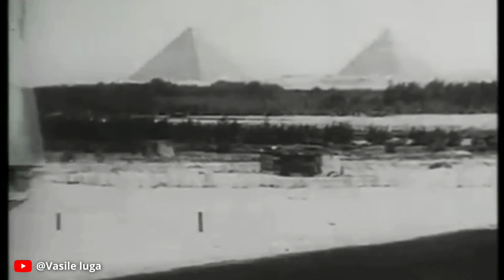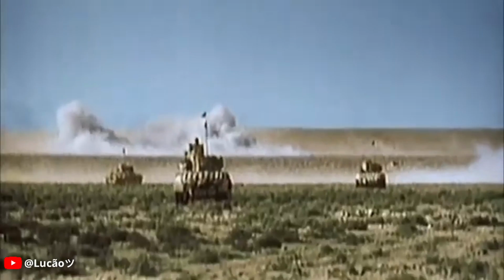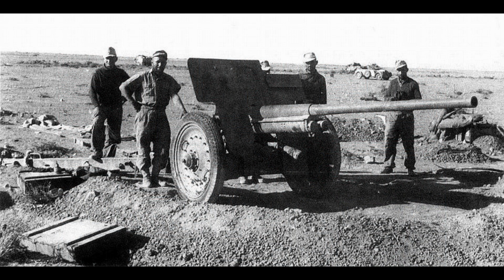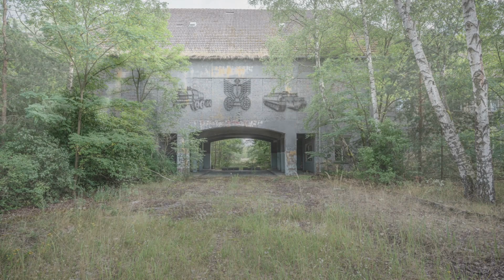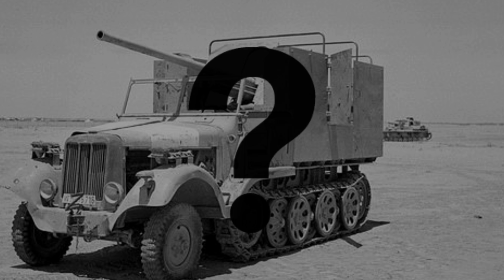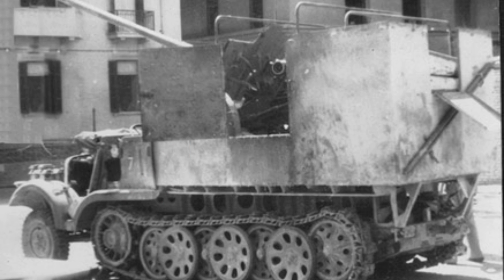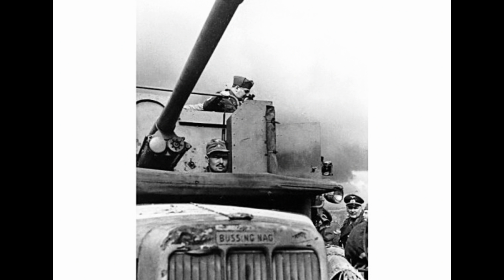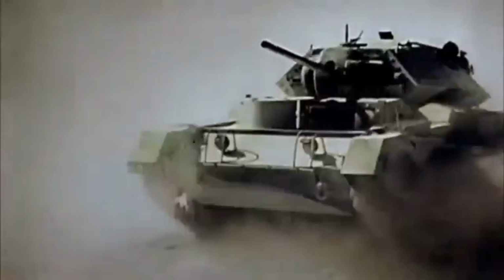Forgotten Firepower | 7.62 cm F.K. 36(r) auf gepanzerte Selbstfahrlafette Sd.Kfz.6/3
The expansive and level landscapes of North Africa facilitated swift maneuverability for both Axis and Allied forces during World War II. Nevertheless, this terrain also posed specific difficulties, particularly regarding anti-tank warfare. Conventional anti-tank guns were frequently sluggish and unwieldy, diminishing their effectiveness in the dynamic and rapid desert conditions.

Sources:
    P. Chamberlain and H. Doyle (1978) Encyclopedia of German Tanks of World War Two – Revised Edition, Arms and Armor press.
    D. Nešić, (2008), Naoružanje Drugog Svetsko Rata-Nemačka, Beograd
    P. P. Battistelli (2006) Rommel’s Afrika Korps, Osprey Publishing
    F. Kurowski (2010) Das Afrika Korps Stackpole books.
    G. Rottman, German self-propelled guns, Concord
    D. Doyle (2005). German military Vehicles, Krause Publications.
    A. Lüdeke (2007) Waffentechnik im Zweiten Weltkrieg, Parragon books.
    V. Andorfer, M. Block and J, Nelson, Marder III, Nuts and Bolts Vol. 15
    H. Scheibert, Die Deutschen Panzer Des Zweiten Weltkriegs, Dörfler.
    T. Cockle (Armor of the Deutsches Afrikakorps)
    T.L. Jentz and H.L. Doyle (2005) Panzer Tracts No.7-2 Panzerjager
    T.L. Jentz and H.L. Doyle (2014) Panzer Tracts No.22-5 Gepanzerter 8t Zugkraftwagen and SFL. Flak (Sd.Kfz.7)
    T.L. Jentz and H.L. Doyle (1997) Panzer Tracts No. Rommel’s Funnies
    W.J.K. Davies (1979), Panzerjager German Anti-Tank Battalions of World War Two. Almark Publishing Co.Ltd.

An article by Marko P
Narrated by Rel Wood
Edited by Brancovich
Sound edited by Rel Wood